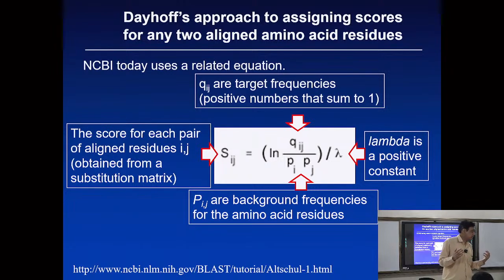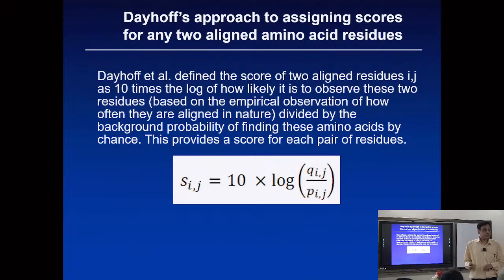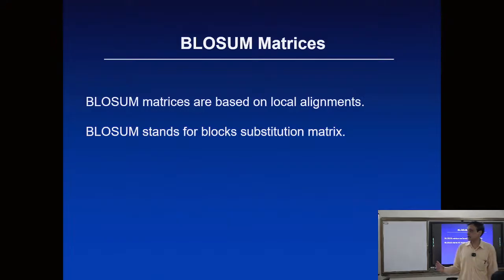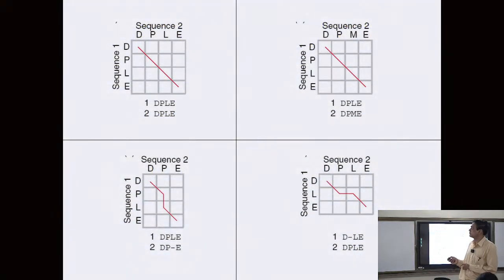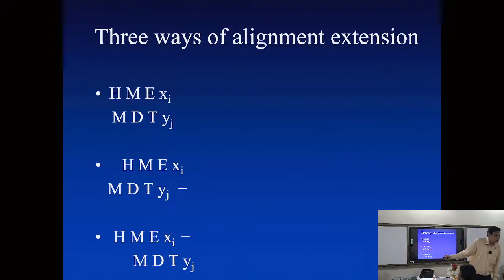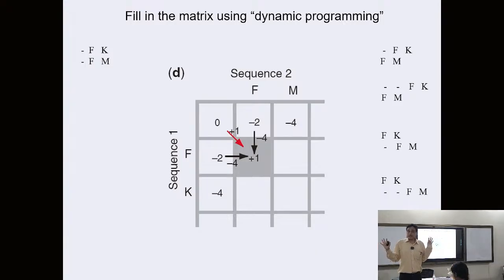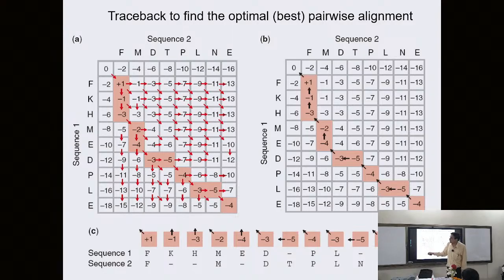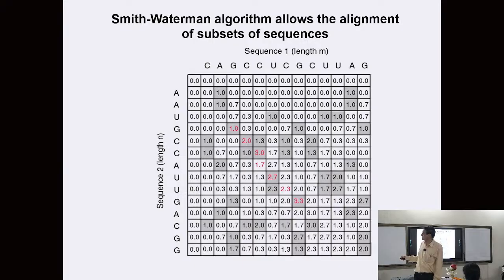Tutorial 2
2nd-6th JUNE, 2025
ORGANIZED BY